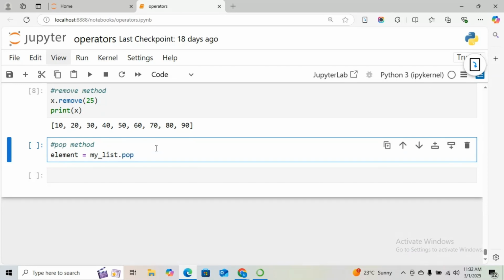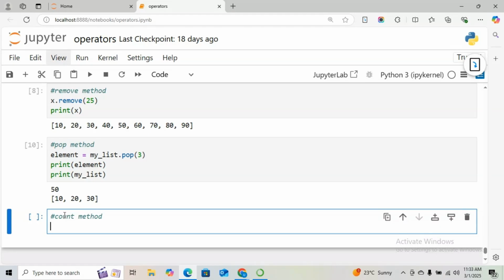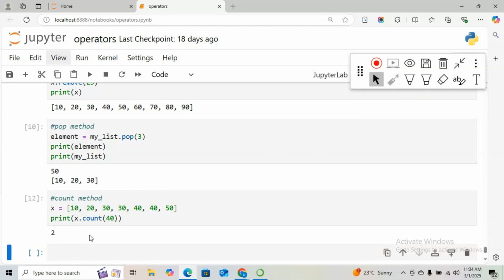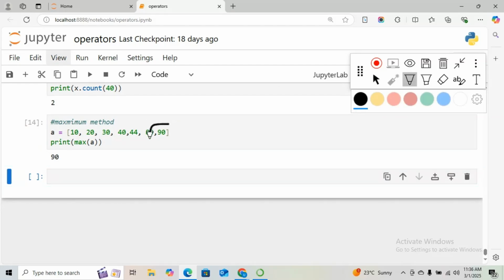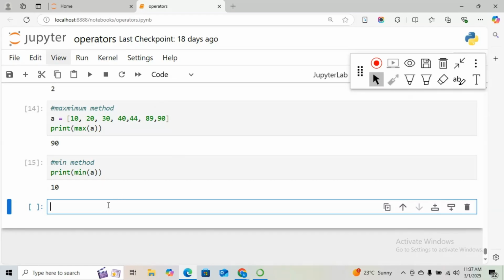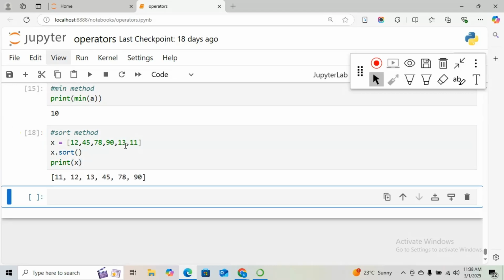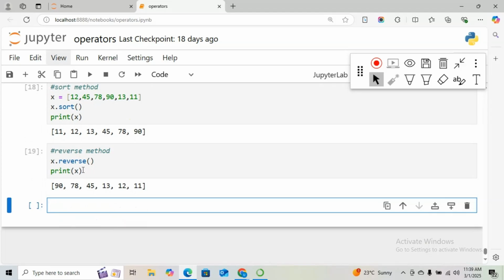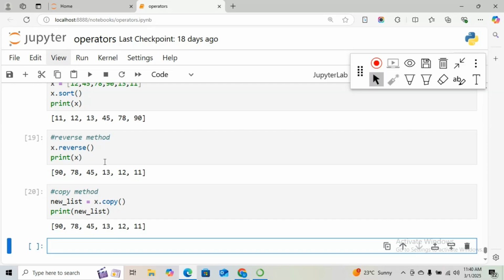Day 15 Python Series | List in python | part -2 | Python for Data Analysis | Python for Beginners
🔥 Python List Methods - Part 2 | Day 15 of 30-Day Python Series 🔥

Welcome back to our 30-Day Python Series! 🚀 Today is Day 15, and we’re diving deeper into Python lists. In this session, we’ll explore some essential list methods that will make your coding experience smoother and more efficient.

📌 Topics Covered in This Video:
✅ pop() – Remove an element from a list
✅ max() – Find the largest value in a list
✅ min() – Find the smallest value in a list
✅ sort() – Arrange elements in ascending or descending order
✅ count() – Count occurrences of a specific element
✅ reverse() – Reverse the order of elements
✅ copy() – Create a duplicate of a list

By the end of this video, you'll have a solid understanding of these list methods and how to use them effectively in your Python programs!